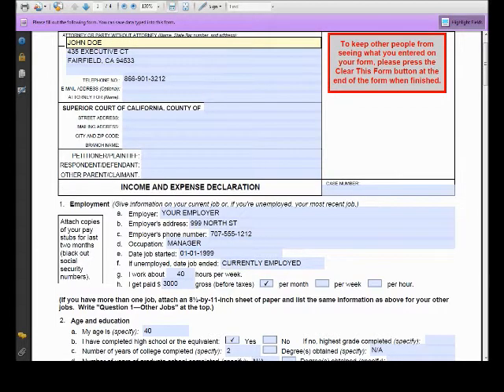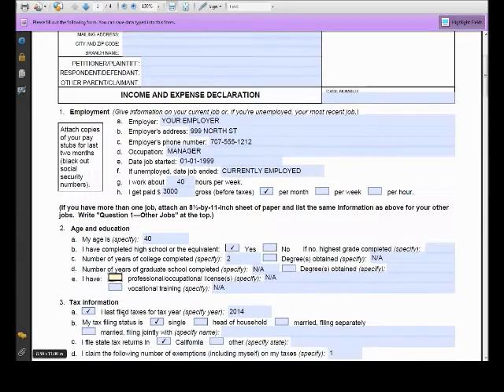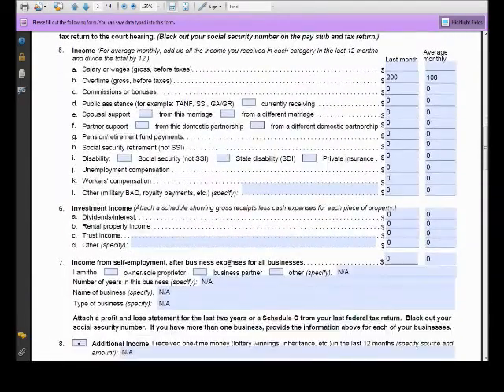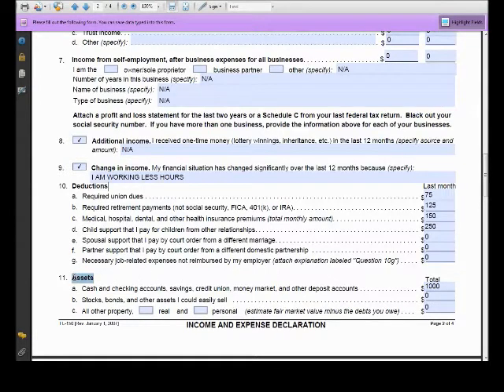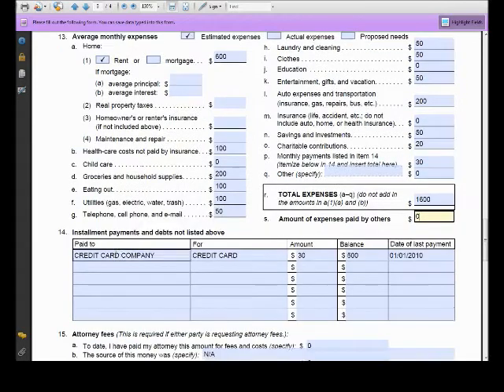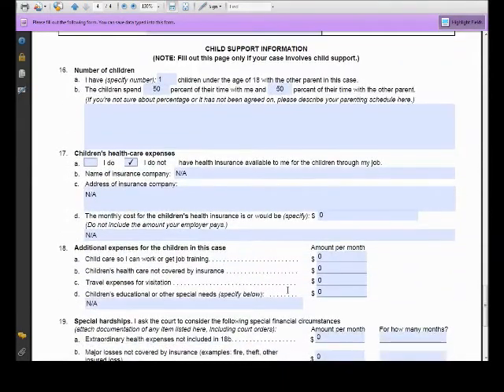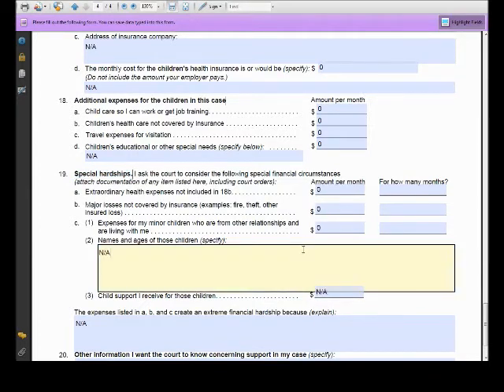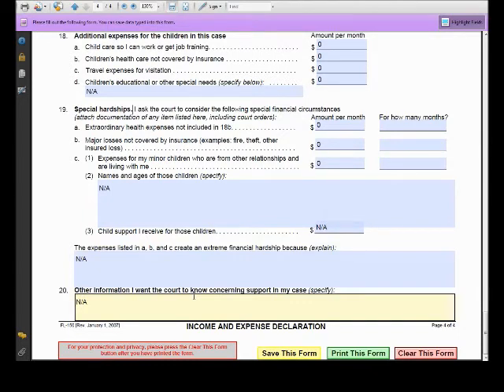FL150 Income & Expense Declaration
General overview on filling out an Income & Expense Declaration.